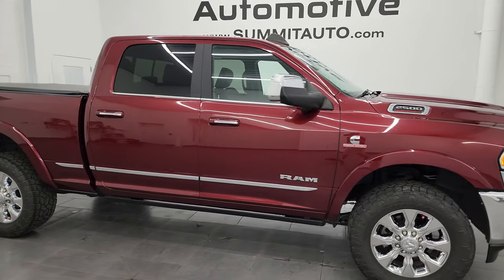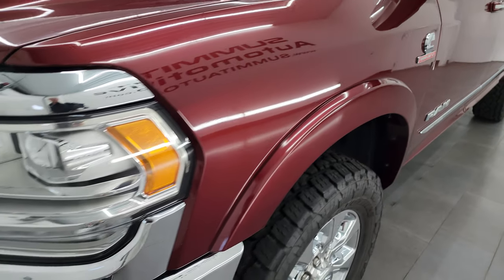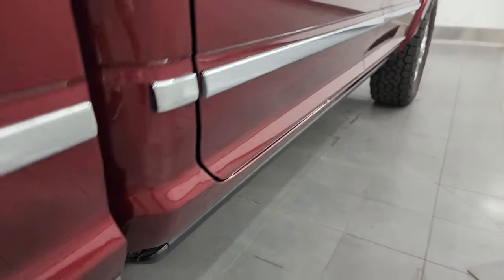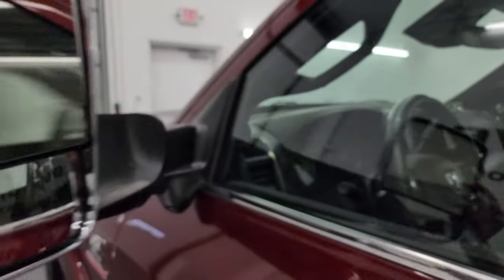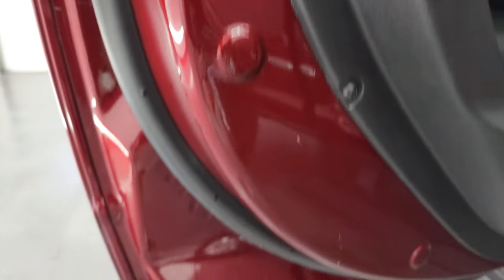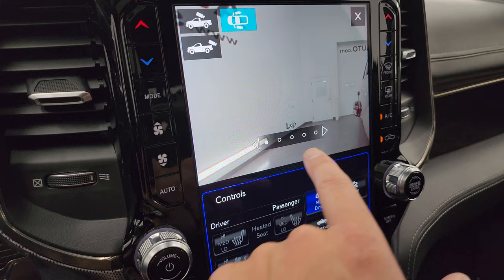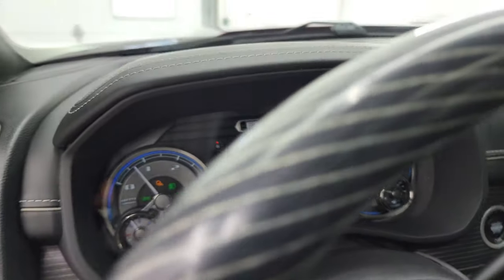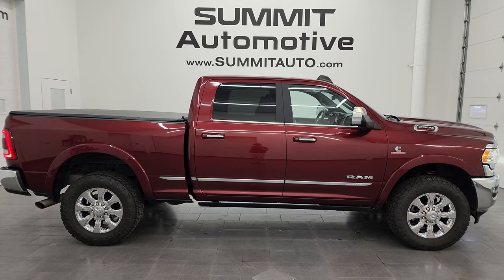2019 RAM 2500 LIMITED LEVEL 1 CREW SHORT CUMMINS DIESEL IN DELMONICO RED 4K WALKAROUND 14031ZA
This 2019 RAM 2500 LIMITED LEVEL 1 CREW SHORT CUMMINS DIESEL IN DELMONICO RED PEARLCOAT FOR SALE IN FOND DU LAC OSHKOSH WISCONSIN 54935 is the vehicle we did walk around review of today.

Thank you for checking out this video of this 2019 RAM 2500 LIMITED LEVEL 1 CREW SHORT CUMMINS DIESEL IN DELMONICO RED PEARLCOAT FOR SALE IN FOND DU LAC OSHKOSH WISCONSIN 54935

STOCK: 14031ZA
PRICE: $60,999
MILES: 56,764
MAKE: RAM
MODEL: 2500
VIN: 3C6UR5SL7KG670713
LOCATION: FOND DU LAC OSHKOSH WISCONSIN, 54937 TRUCKS ON 41

CLEAN TITLE HISTORY! 6.7 Liter Cummins Diesel, Full Four Door Crew Cab, Short Box 6 1/2 Foot Shortbox, Limited Package, Level 1, 6 Speed Automatic Transmission with Optional Manual Tap Shift, 4x4 Push Button Four Wheel Drive 4WD, Factory GPS Navigation System, Power Sunroof Moonroof Sun Roof Moon Roof, Reverse Backup Camera Rearview Camera, Cargo Camera Rear View Box Camera, 360-Degree Surround View Camera System, Adaptive Speed Control Cruise Control, Blind Spot Monitoring with Rear Cross-Path Detection, Non Smoker, Dual Power Air Conditioned Ventilated and Heated Seats, Black Ebony Leather Seats, Bucket Seats, Memory Driver's Seat, 2nd Row Heated Seats, Yita Motor Soft Tonneau Cover, Full Towing Package with Receiver Trailer Hitch, Wiring and Transmission Cooler Tow Package, Factory Brake Controller, Factory Exhaust Brake, Fold Up Tow Mirrors, Heat Power Mirrors, LED Side Lights, Power Fold in Power Mirrors with Built-in Directional Signals, Electronic Stability Control Traction Control ESC, Open Country Toyo A/T 35x12.50 R20LT Tires, 20 Inch Rims Premium Wheels, Polished Aluminum Rims Premium Wheels, Four Wheel Disc Brakes, Power Fold Down Running Boards, Spray-in Bedliner, Bedrail Covers, LED Bed Lighting, LED Fog Lights, LED Headlights, LED Running Lights, LED Tail Lamps, Locking Tailgate, Chrome Trimmed Grill, Chrome Trimmed Mirrors, Fender Flares, AM / FM Radio Tuner, Sirius/XM Satellite Radio Capabilities Sirius / XM, CD Player, 12" Uconnect Radio 4C Radio With 12-inch Display, 7-Inch Multi-View Display, Harmon / Kardon Premium Audio Sound System Harmon/Kardon, SOS / Assist System, U Connect Hands Free Bluetooth Hands-Free Phone System Blue Tooth, Android Auto Compatible, Apple Car Play Compatible, Auxiliary MP3 Jack Portable Audio Connection, Factory Subwoofer, USB C Jack, USB Jack Portable Audio Connection, Enter-N-Go System Keyless Entry System, Keyless Entry with Factory Remote Start, Push Button Start, Power Sliding Rear Window Rear Window Defroster, Adjustable Height Seatbelts, Driver and Passenger Front Air Bags, L.A.T.C.H. Child Safety System, Side Curtain Air Bags SRS Safety Restraint System, Woodgrain Trimmed Heated Steering Wheel with Multi-Function Steering Wheel Controls, Homelink System with Three Programmable Buttons for Garage Doors, Lighting Systems & Security Systems, Compass, Outside Temperature Display and Mileage Display, Dual Multi-Zone Climate Control , Power Adjustable Pedals, Factory Floormats, Loadfloor Boot Tray, Storage Compartment Under Rear Seats, Woodgrain Dash And Door Trim, Air Conditioning AC, Cruise Control, Power Locks, Power Windows, Tilt Steering Wheel, Automatic Headlights Autolamp, 115V / 400W AC Power Plug In, 5 Year / 100,000 Mile Remaining Powertrain Factory Warranty, Whichever Comes First, Delmonico Red Pearlcoat, Very very clean inside and out! This is one of the sharpest 2019 Ram 2500 crewcab shortbox 3/4 ton diesel trucks on our lot! make your move before this super clean 4wd is gone!

STOCK: 14031ZA
PRICE: $60,999
MILES: 56,764
MAKE: RAM
MODEL: 2500
VIN: 3C6UR5SL7KG670713